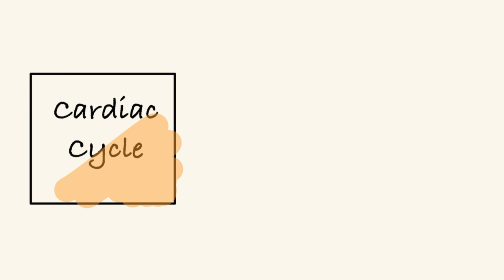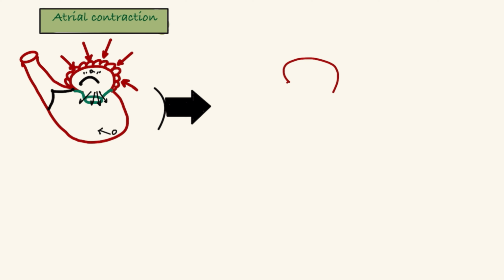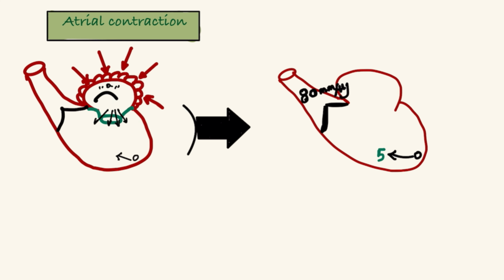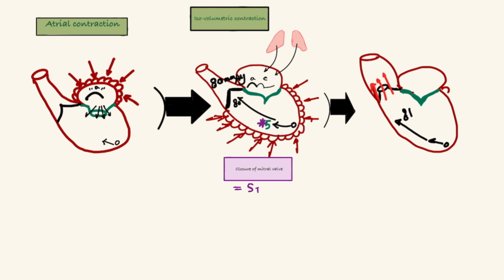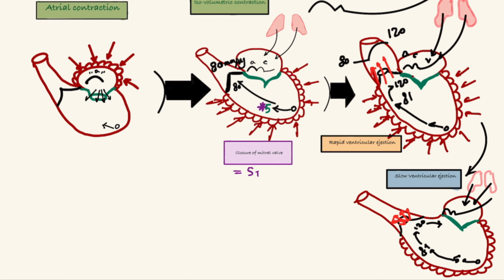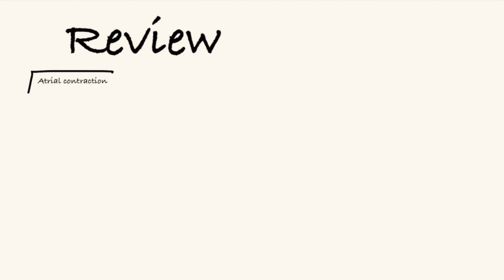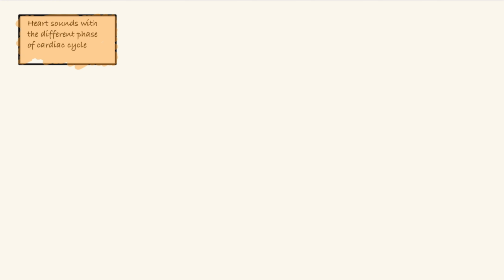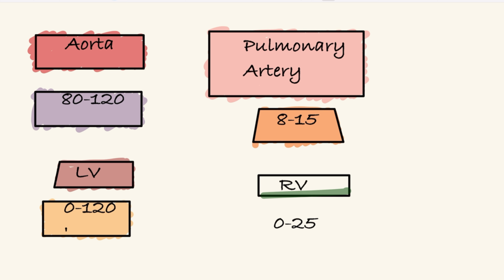Cardiac Cycle Explained : Simple Breakdown of Heart Physiology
Explore the cardiac cycle in a clear and easy-to-follow way! From systole to diastole, this video simplifies the essential phases of heart function. Perfect for students or anyone curious about the heart’s mechanics. Watch now and master the basics of cardiac physiology!